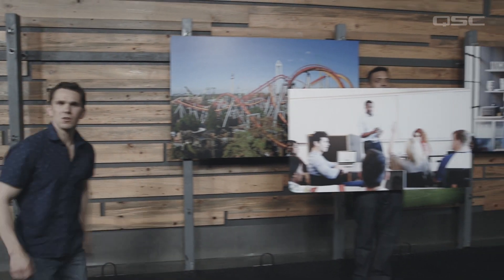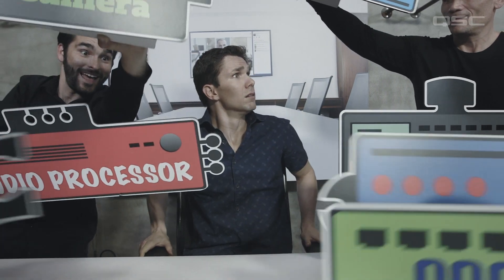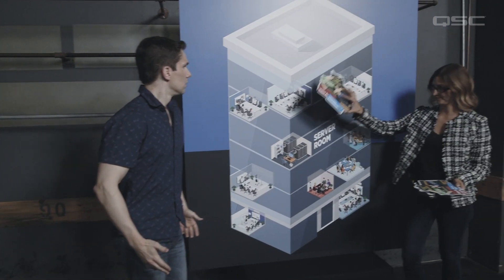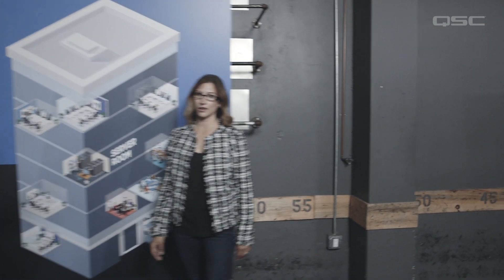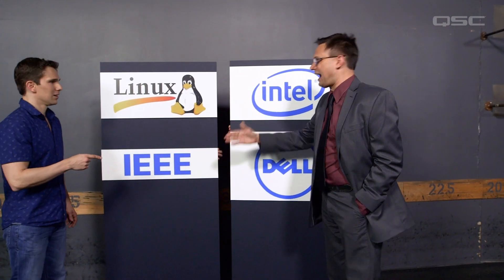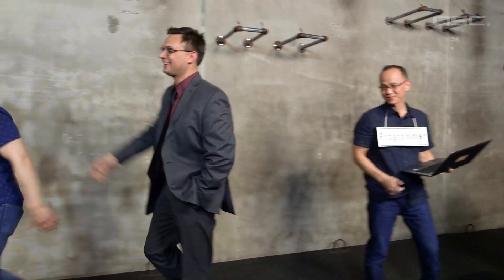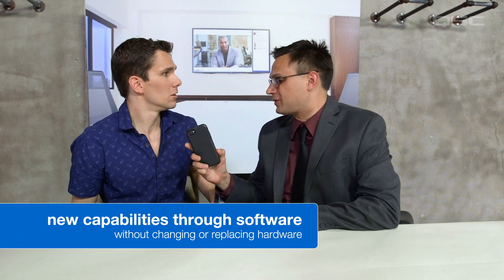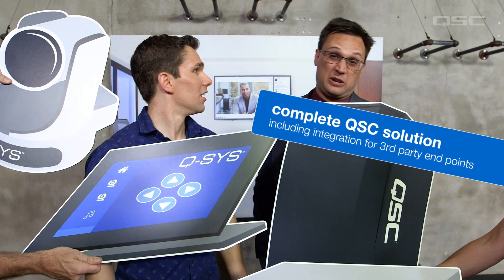Meet Little Billy! (Intro to Q-SYS Platform)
This hilarious throwback commercial is perfect for those that are new to the Q-SYS Ecosystem and want to understand the how the IT-centric architecture consolidates audio, video and control into one holistic system, primed and ready for any size installation, from the smallest coffee house to the largest enterprise campus.